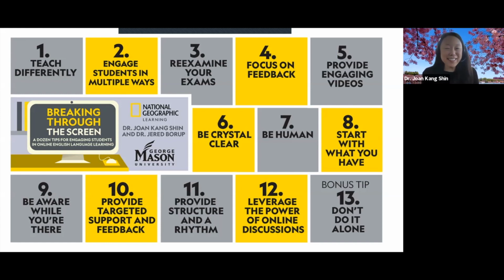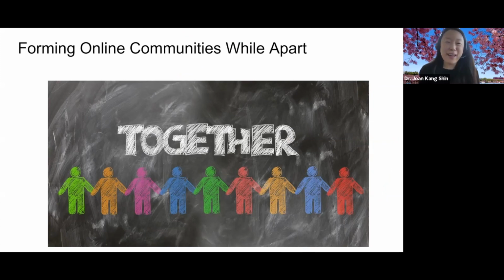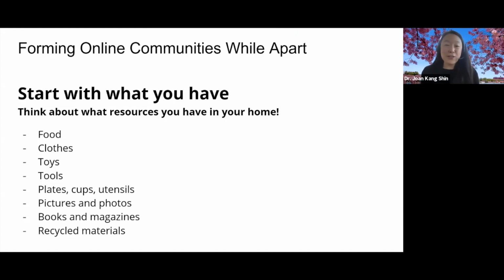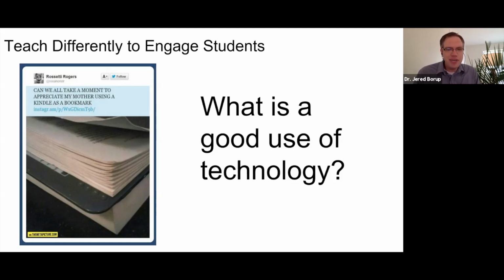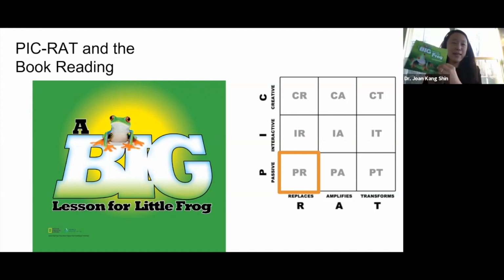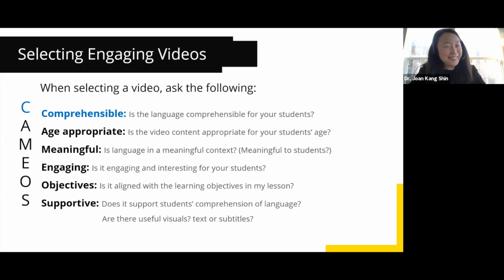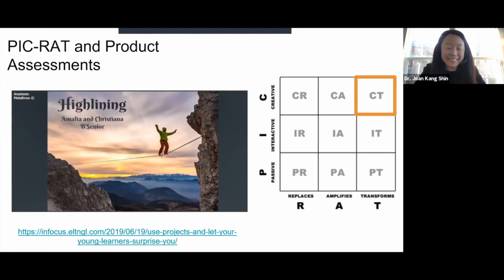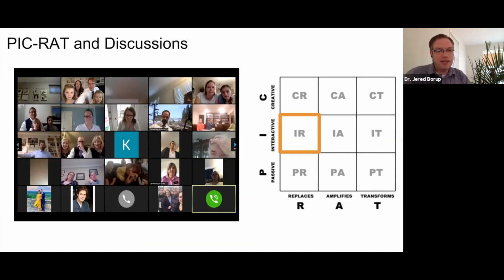Special Webinar Event: Online Tips for Engaging Students in Online English Language Learning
In this webinar, "Tips for Engaging Students in Online English Language Learning," online learning experts Dr. Joan Kang Shin and Dr. Jered Borup share practical tips for engaging English language students in ways that improve their learning and make students feel part of a supportive learning community while attending classes online.  This webinar provides an overview of a three-part series conducted through National Geographic.  Check out resources and event dates and times for that series